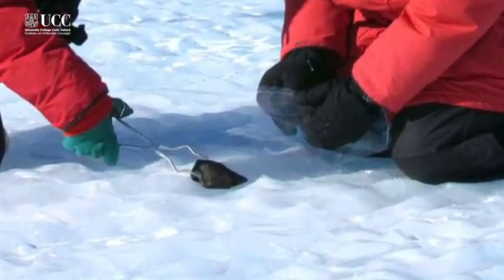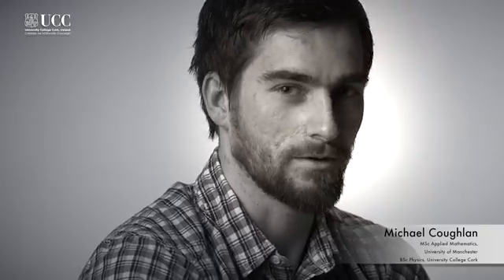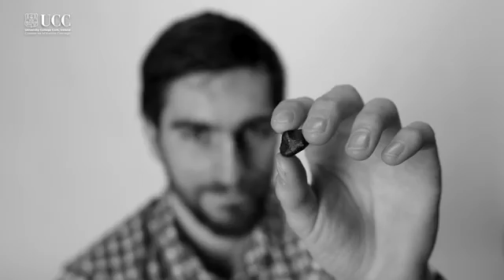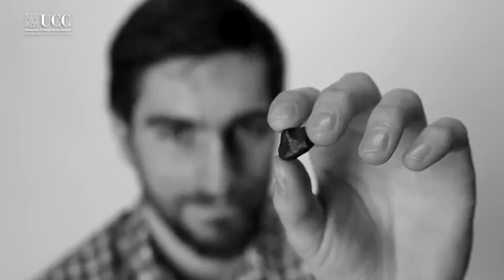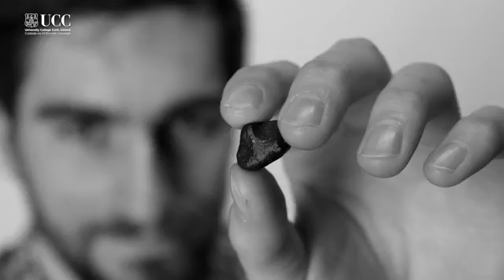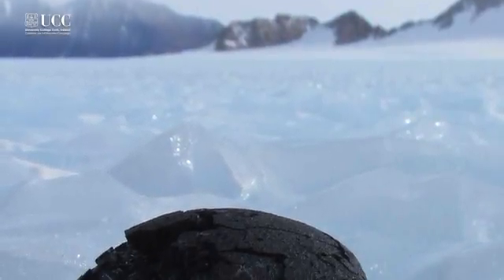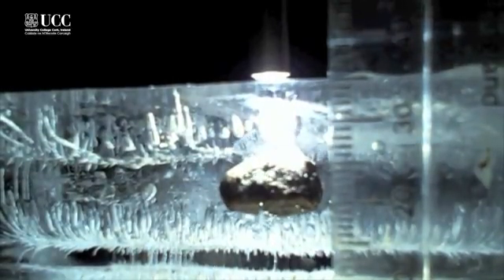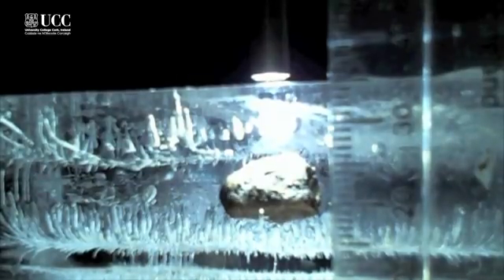Finding Meteorites in Antarctica